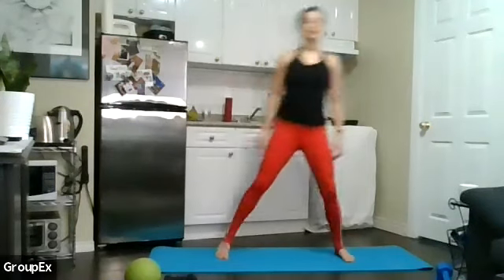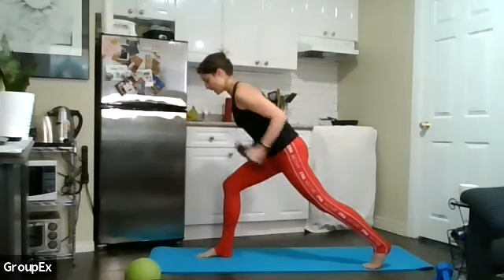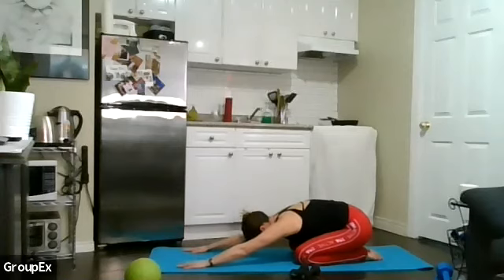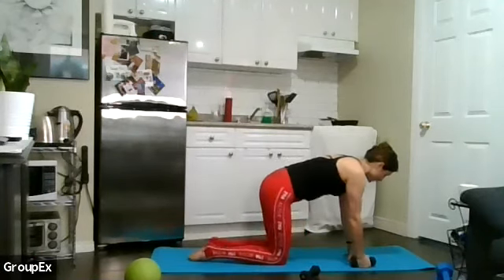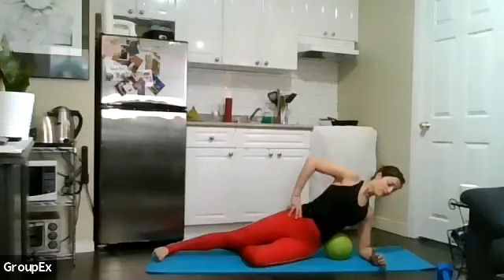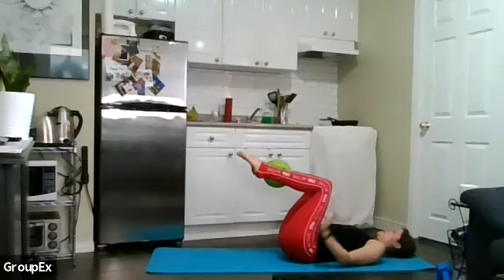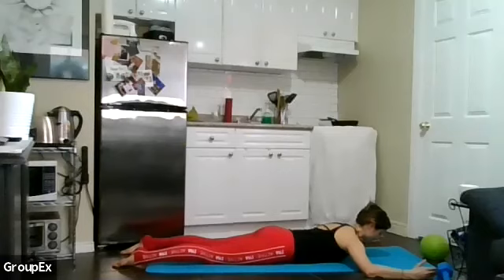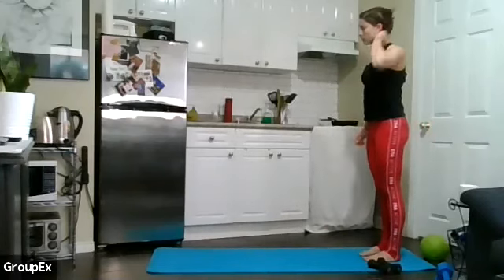Core Fusion Pilates with Dana 03.17.2021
Core Fusion Pilates with Dana March 17, 2021